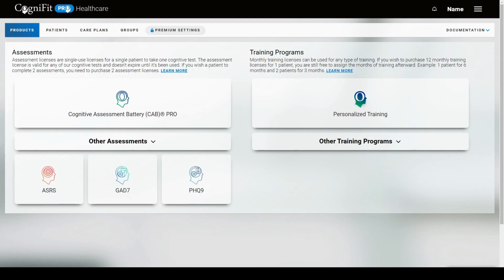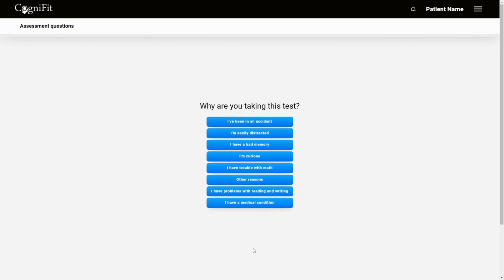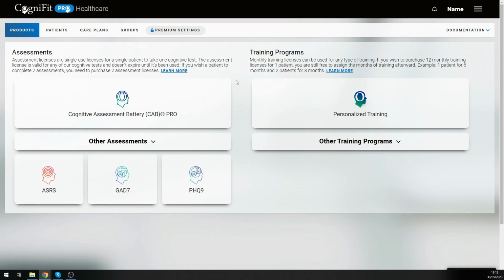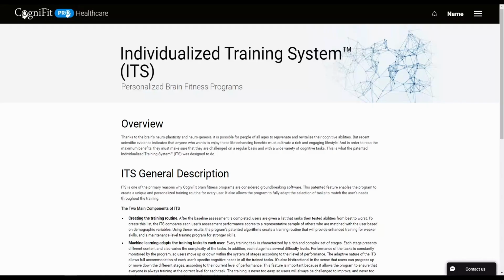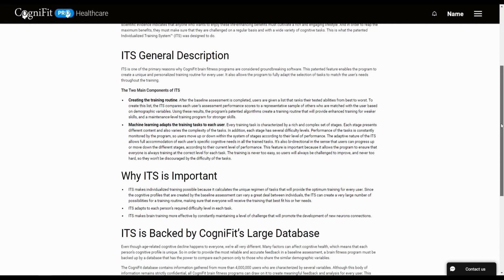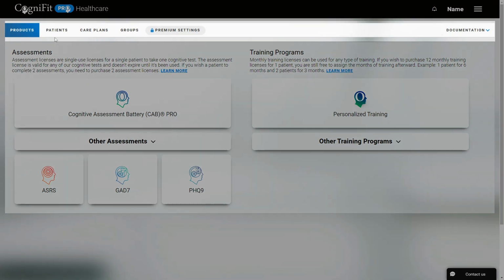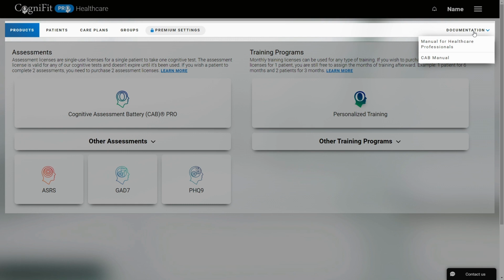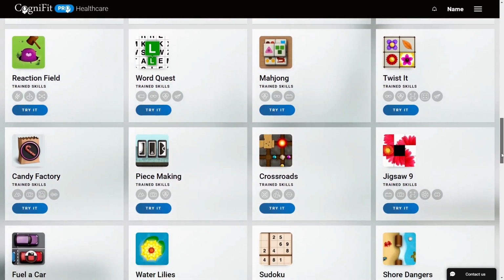2. How to use the HEALTHCARE platform